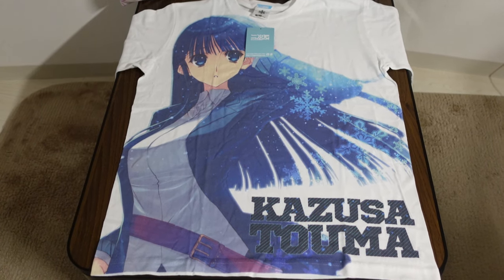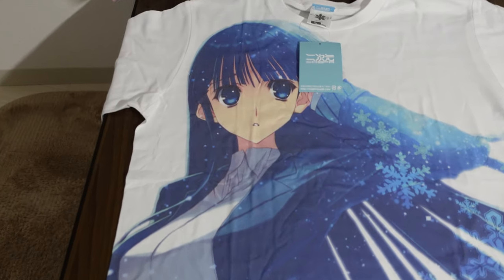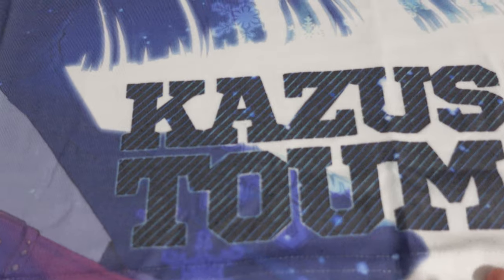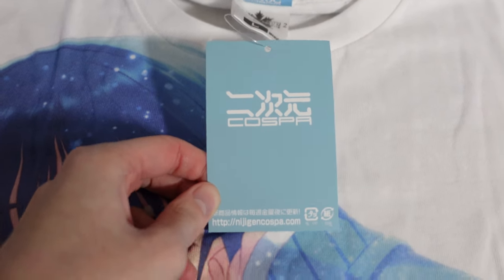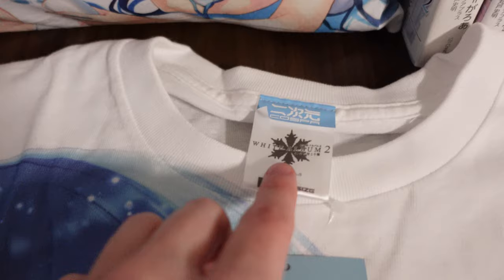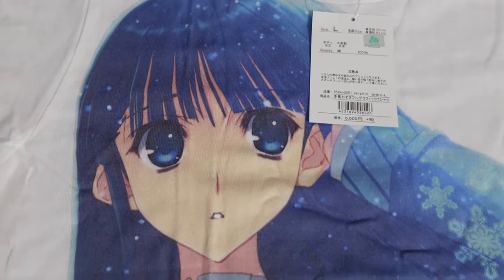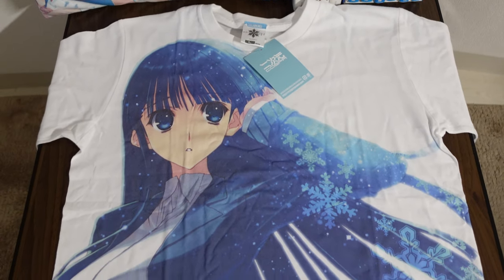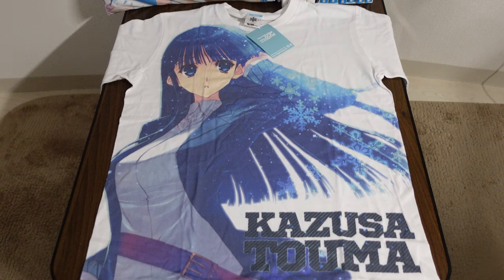Kazusa Touma Cospa T Shirt - White Album 2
The full-art anime T-Shirts certainly didn't leave WA2 behind, because there are a lot of them! Let's check out Kazusa's made by the cosplay/clothing company Cospa!